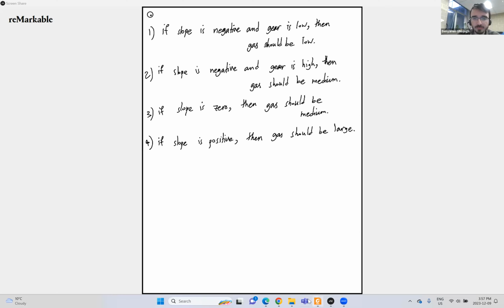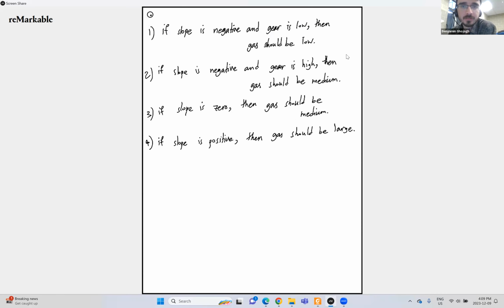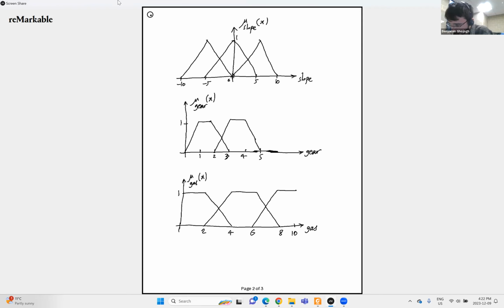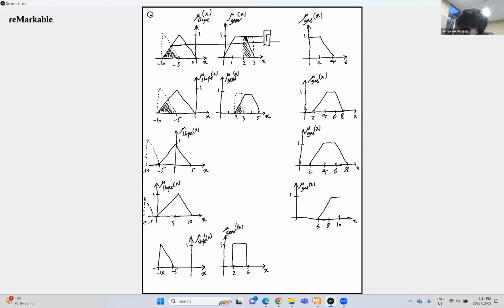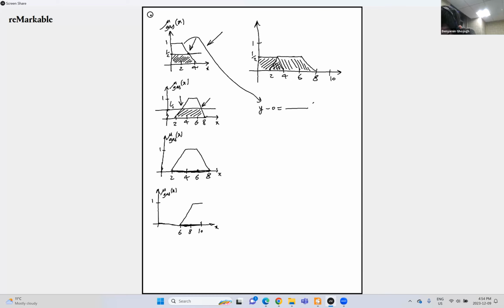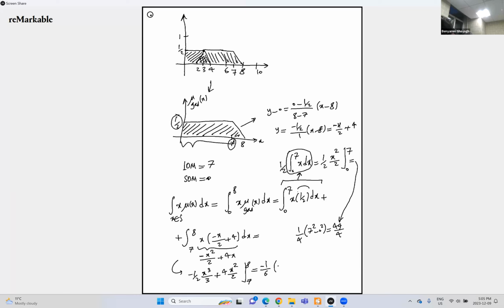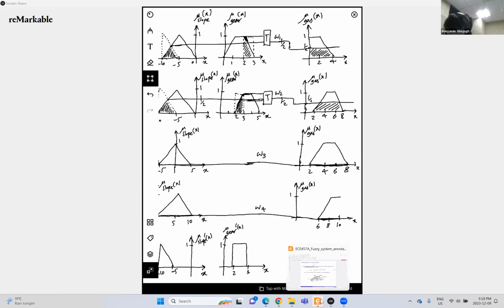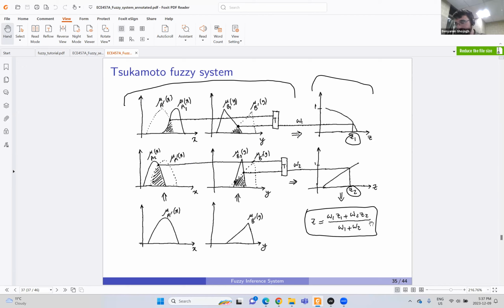Adaptive & Coop. Algo., F23(T12): Examples for Mamdani, Sugeno, & Tsukamoto Fuzzy Inference Systems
At time 31:41, I meant: horizontal alignment is important. You do not need to care much about the vertical alignment but you should be careful about it later when you put the membership functions in the same diagram.